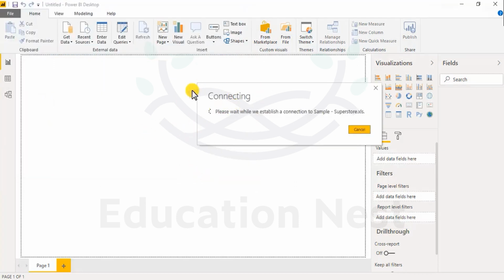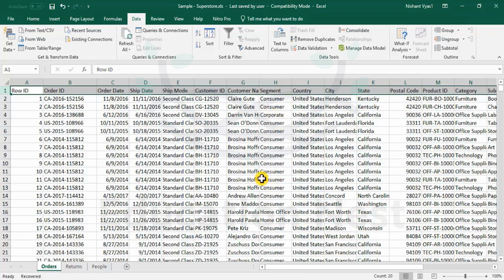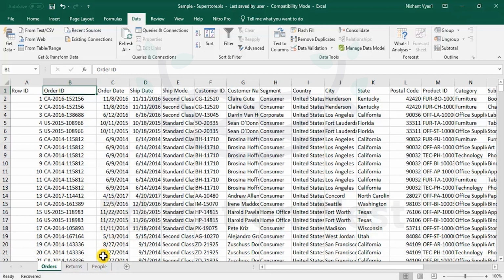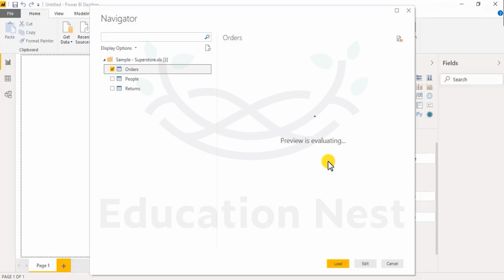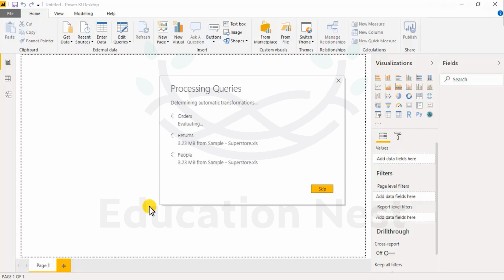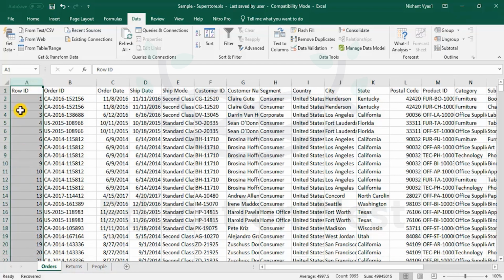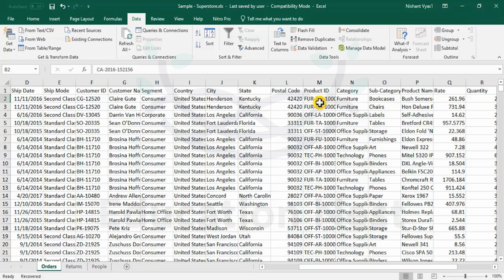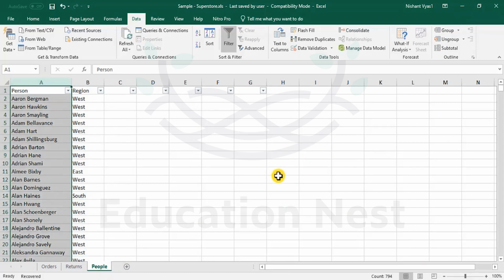Data Import in Power BI: Tips and Tricks for Effective Analysis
Welcome to the ultimate guide on data import in Power BI! In this video, we will explore the techniques, strategies, and tips for efficiently importing and analyzing data using Power BI. Whether you're a beginner or an experienced analyst, this comprehensive tutorial will equip you with the knowledge and skills to excel in data analysis with Power BI.

In this video, we'll cover various topics, including data import best practices, advanced data transformation techniques, data source connectivity, and optimizing data models. You'll learn how to streamline the data import process, handle complex data structures, and leverage Power BI's powerful features to gain valuable insights from your data.

Join us on this data import journey as we dive deep into Power BI's capabilities and uncover the secrets to unlocking its full potential. Get ready to supercharge your data analysis skills and take your insights to new heights with Power BI's data import capabilities!